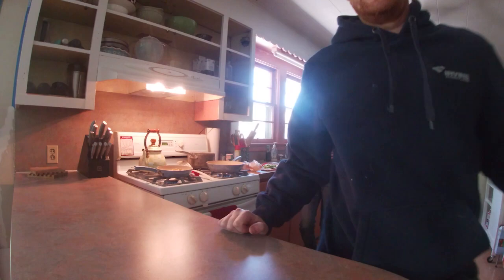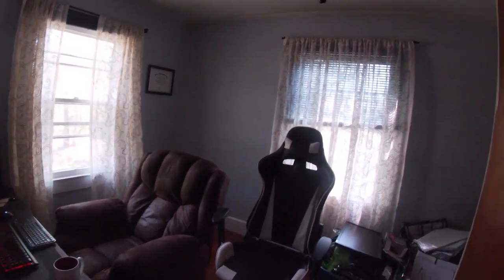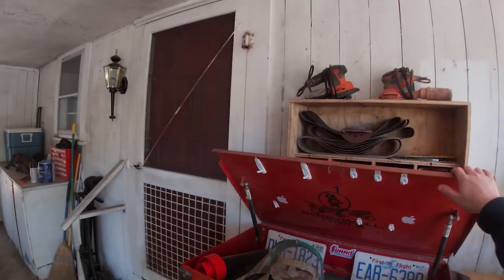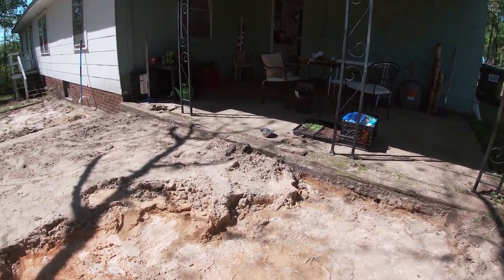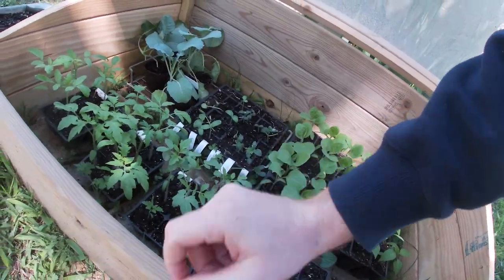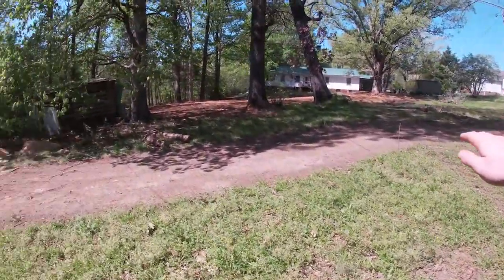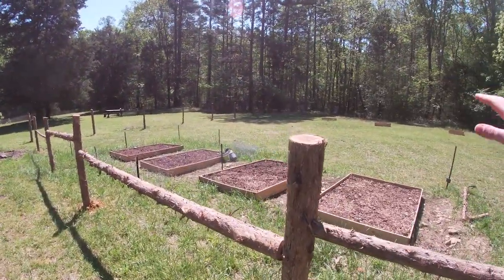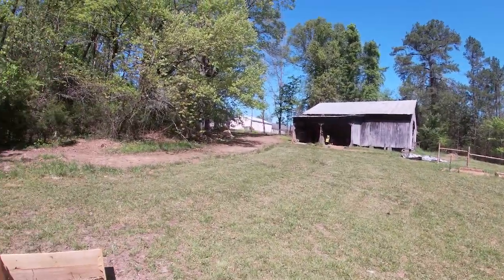Homestead Renovation Update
Myles takes you through the 1950s farmhouse they are renovating